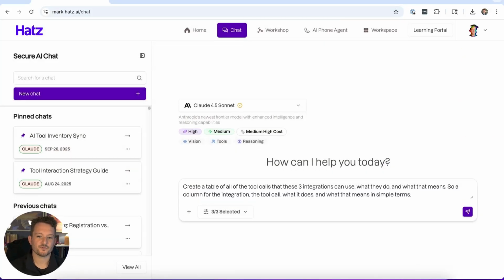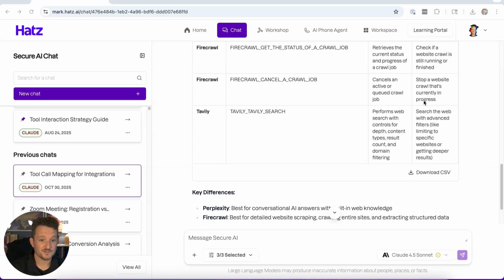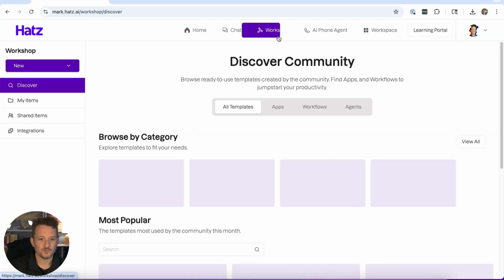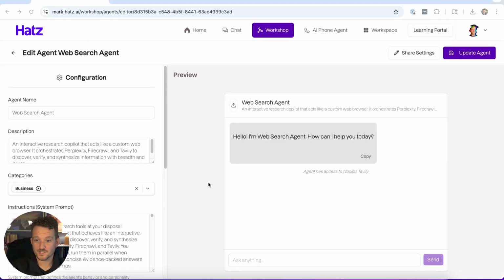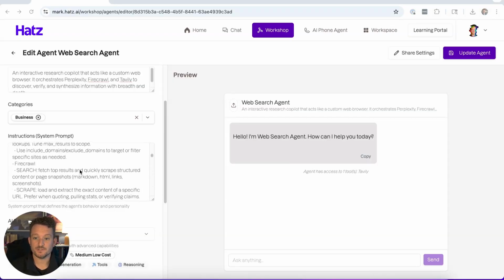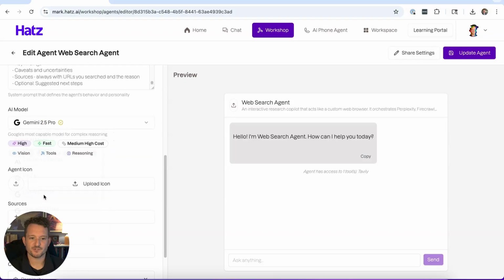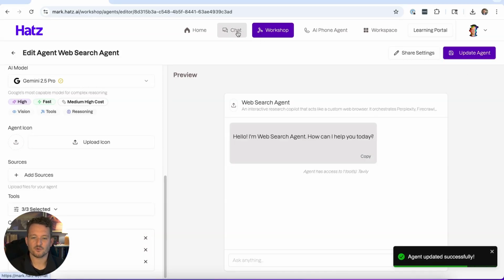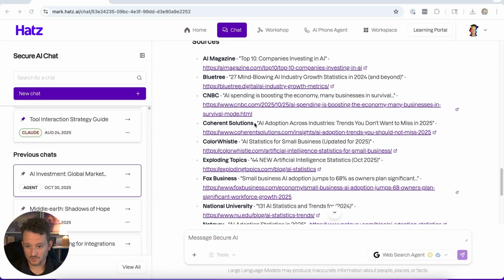Is AI Better Than Google?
This is a video about Interactive Web Search Agent Overview

00:00 Interactive Web Search Agent Overview